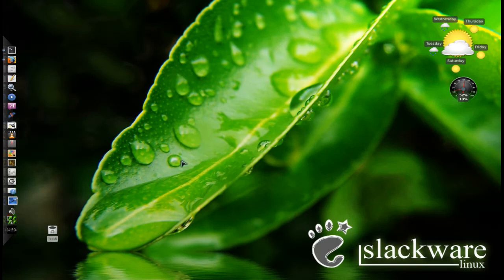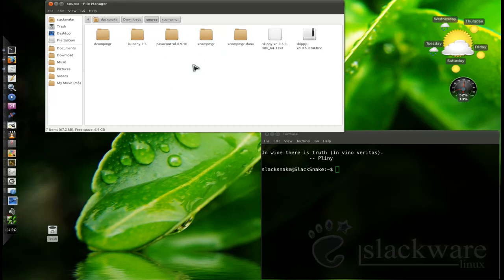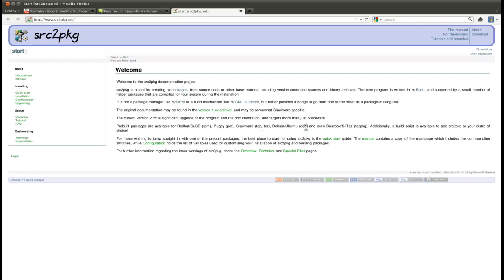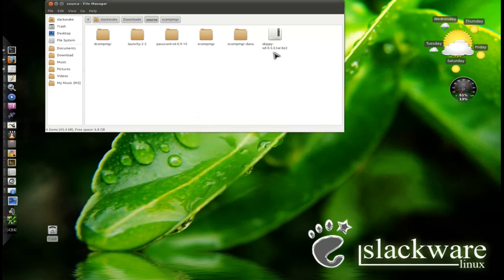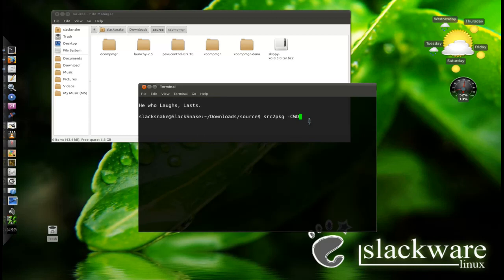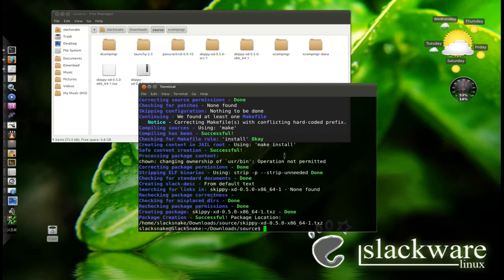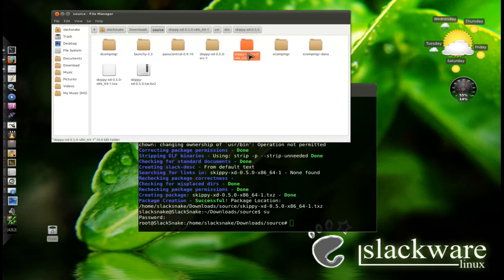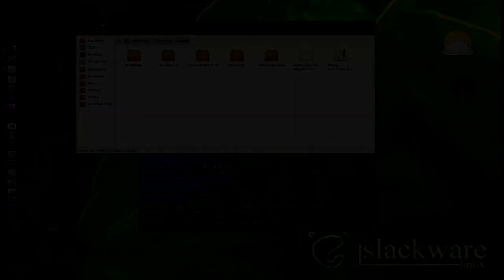src2pkg - source compiling made easy and clean.. (CLI) - Slackware 13.37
Basic overview of src2pkg, a small program that automates building packages from source and turning them into an installable package for your distro (.rpm, .deb, .txz etc).

"src2pkg is a tool for creating packages, from source code or other base material including version-controlled sources and binary archives. The core program is written in Bash, and supported by a small number of helper packages that are compiled for your system during the installation.

It is not a package manager like RPM or a build mechanism like GNU autoconf, but rather provides a bridge to go from one to the other as a package-making-tool. "